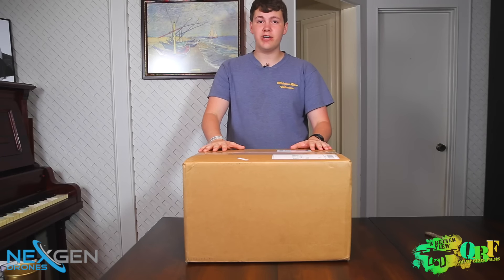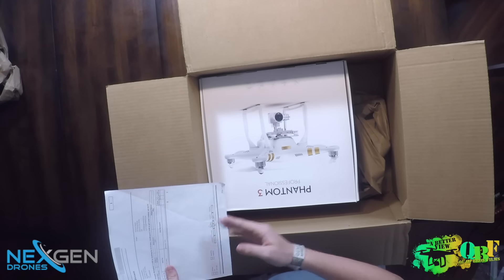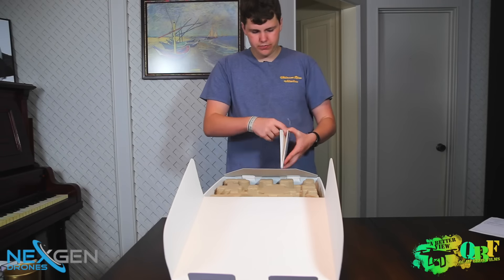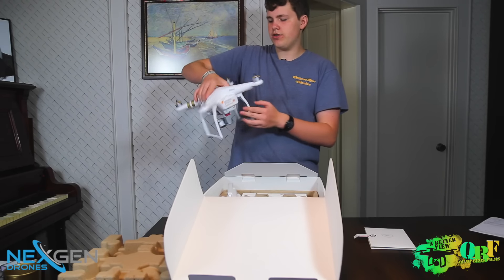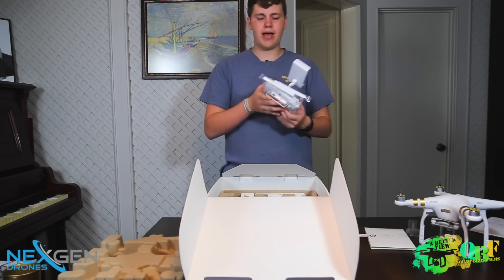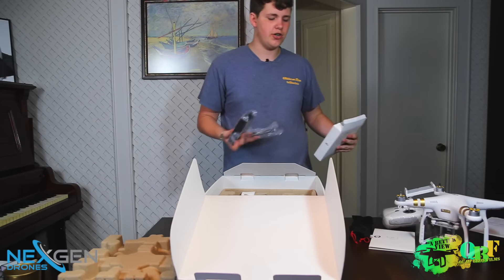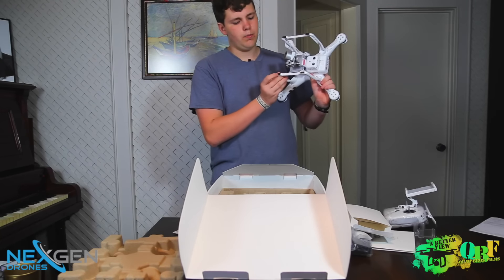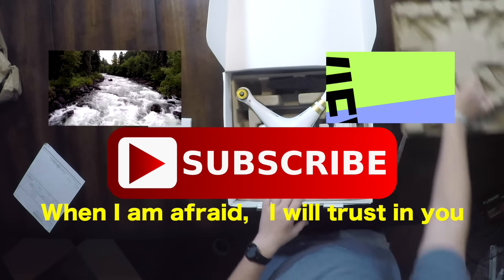A VIEW of What's in the Box: DJI Phantom 3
An unboxing of the DJI Phantom 3!

This is our unboxing of DJI's newest addition to their most popular line of quadcopter, the Phantom series. We have the professional version which comes in at $1259. It boasts a 4k camera, integrated lightbridge technology, the Vision Positioning System, and more!

Most importantly, leave some COMMENTS below telling us what you want to see from our channel and our future videos!

We will try our best to answer all your questions!

Go check out and follow our Instagram to see all the things we are doing throughout the week to get ready for a video

Go check out and follow our Vimeo to stay update to date on our latest reels